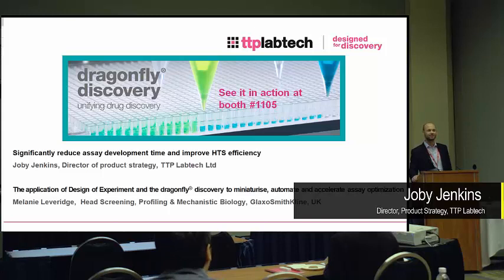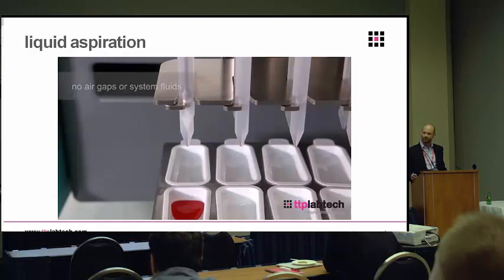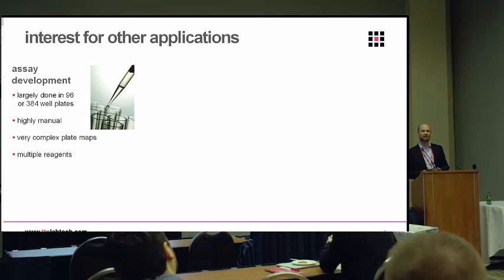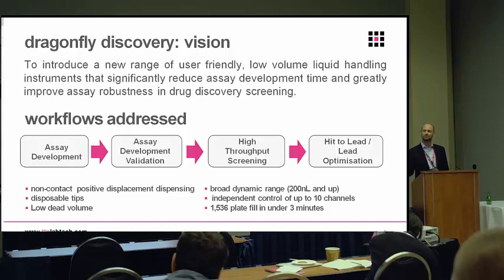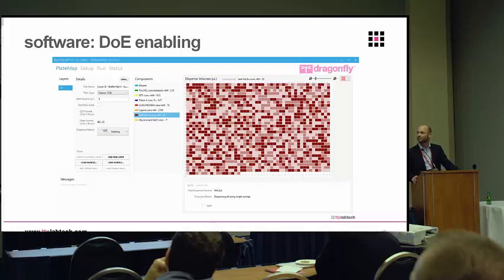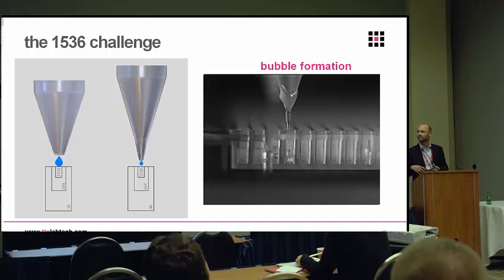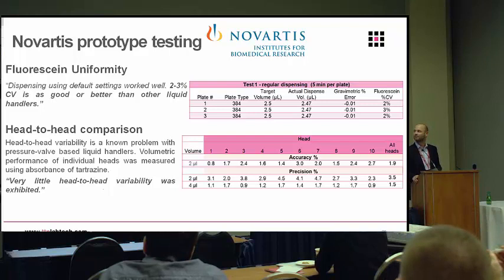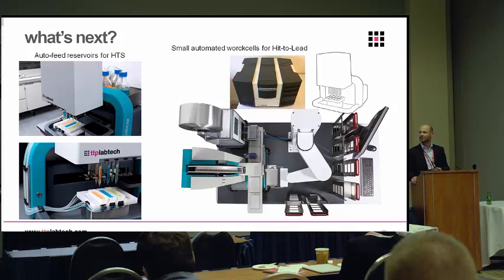Discover the technology of dragonfly discovery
Hear from our Product Strategy Director, Joby Jenkins talking at our SLAS2017 workshop about the innovative technology of dragonfly discovery.